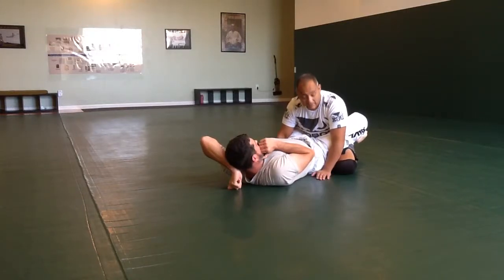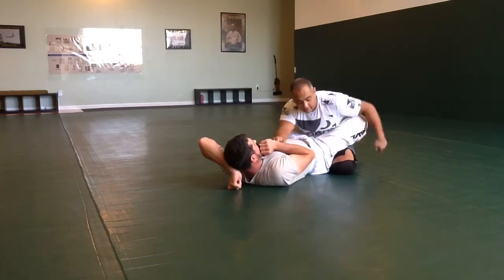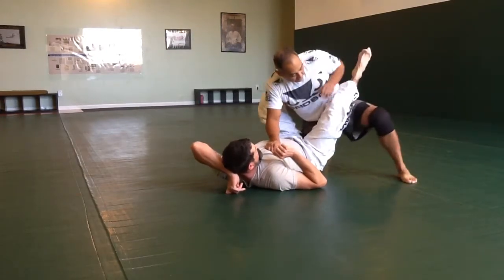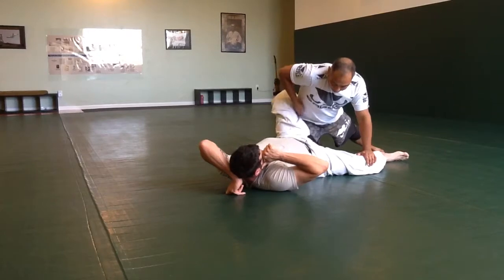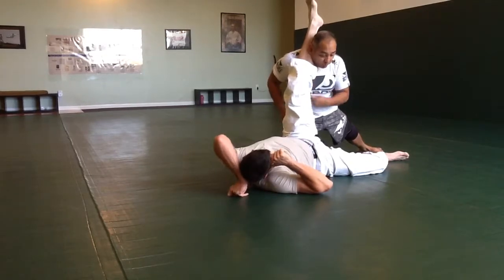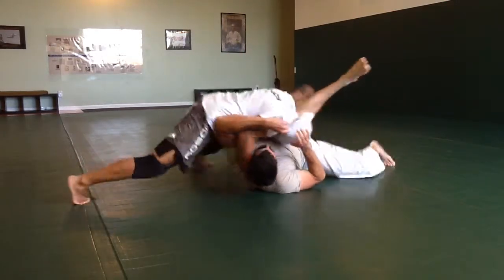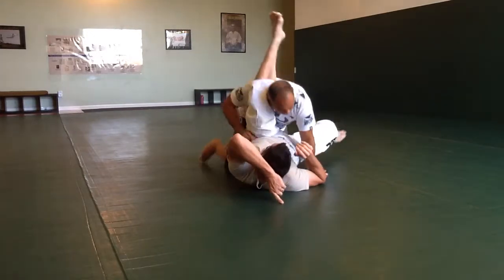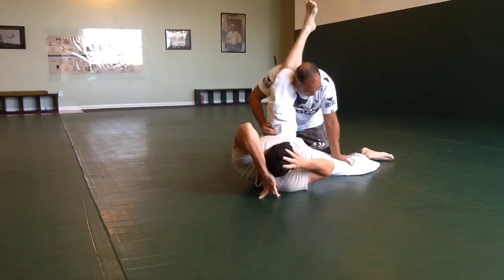Passing the closed guard, (under the leg) part 1.